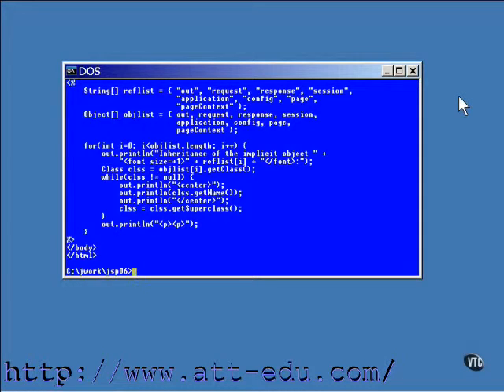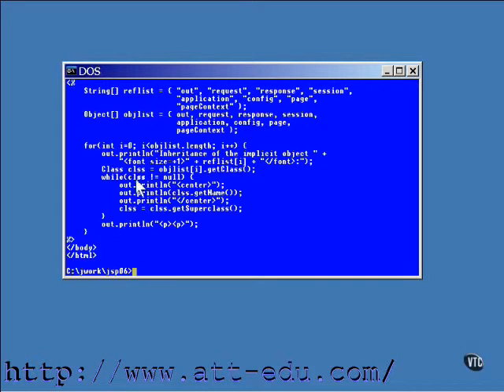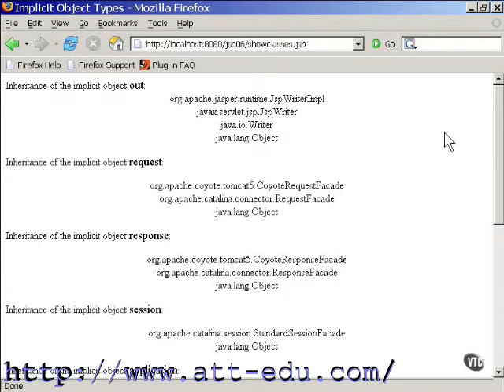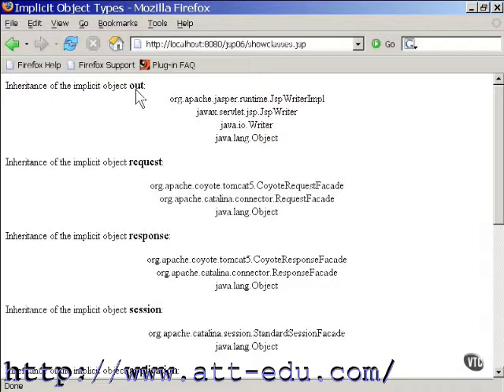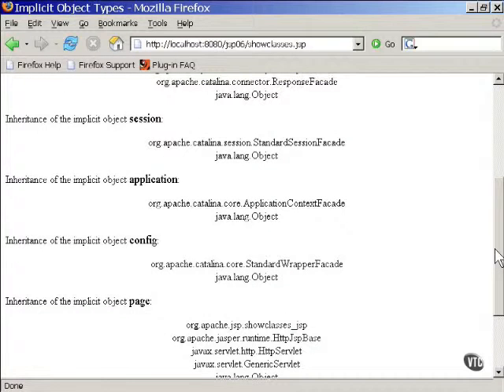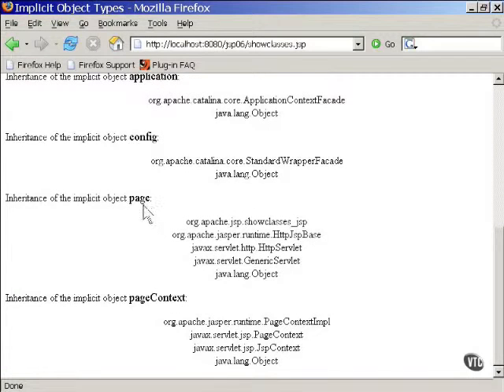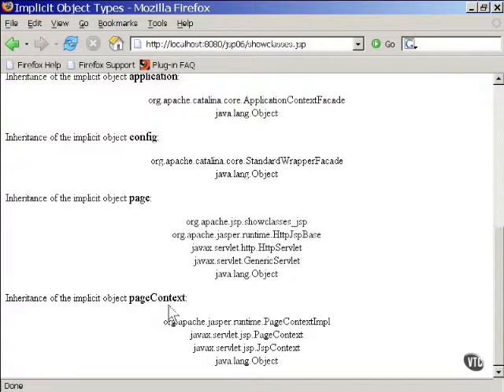Lesson8 Implict Object Classes